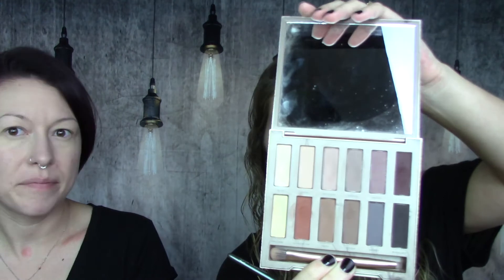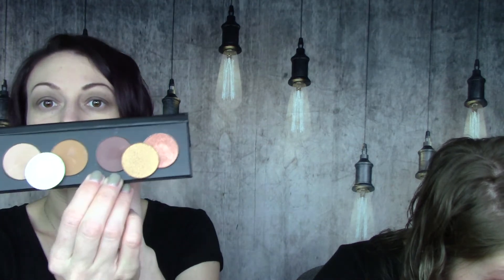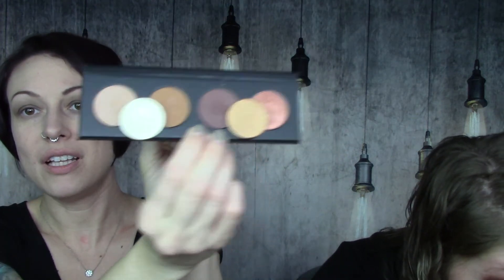Fall Makeup Collab with Rachael!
Hey beauties!
This is my gorgeous sister-in-law to-be, Rachael!  We did a chatty fall themed makeup together.  We hope you enjoy watching!

Rachael's makeup products
Urban Decay Ultimate Basics Palette ( nudie, extra bitter, magnet, blackjack)
Ulta eyeshadow blending brush
Epic mascara
Bare Minerals foundation
Buffing Brush
NYX brow palette
Anastasia Beverly Hills Matte Liquid Lipstick in Veronica
BB Flawless in Bisque (Honey would be a better match)
NYX Contour Wonder Stick

My makeup products

Liquid Touch foundation (a mix of Scarlet, Velour and Taffeta)
Liquid Foundation Brush
Skin Perfecting Concealer in Velour
Splurge in Proud
Brow Artist Brush
Pressed Eyeshadows (astute, fanatical, optimistic, nonsensical, manipulative)
Deluxe Brush
Bronzer in Sunset
Blusher Brush
Limited Edition blush/highlight in Secure
Eyeliner in Proper
Epic Mascara
Limited Edition Metallic Liquid Lipstick in Superior
Prim lip/eyeliner